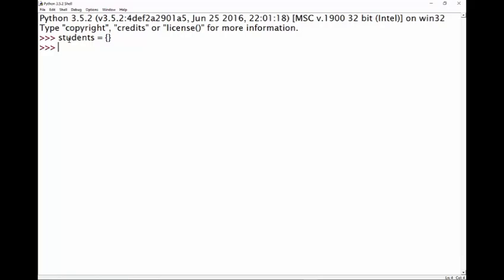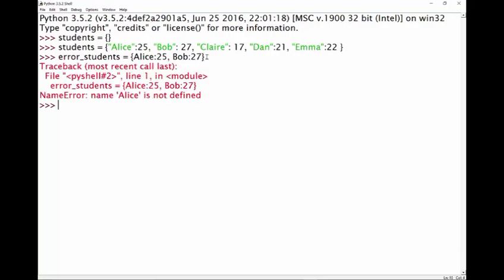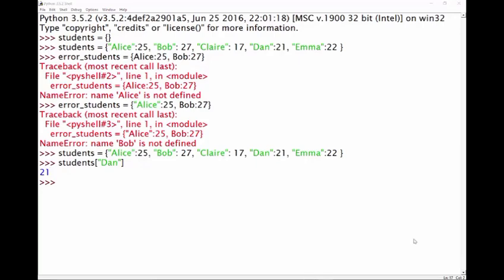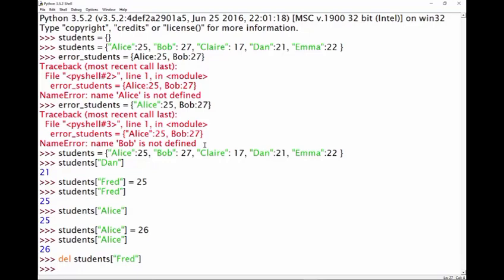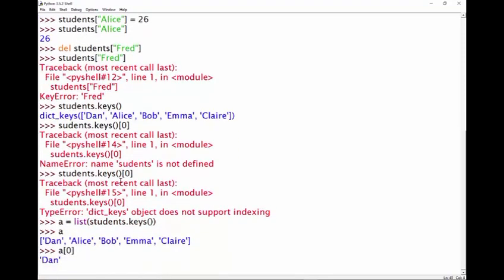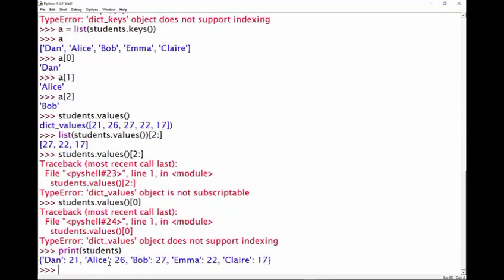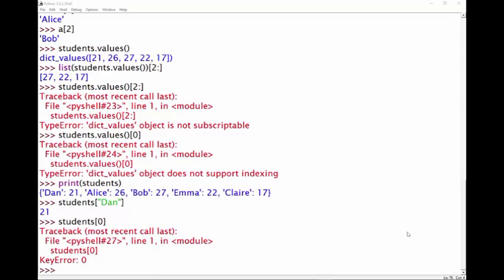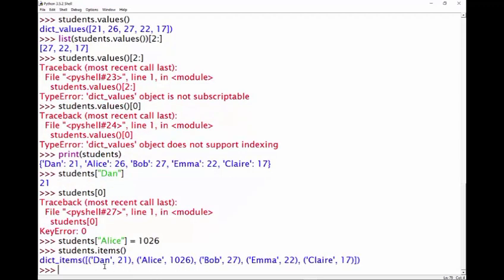Python Dictionaries Explained: Key-Value Pairs & Basic Operations | Python Tutorial #16 (2025)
Welcome to what might be the most powerful data structure in Python: The Dictionary! In Lesson 16, we move beyond simple lists and learn how to store data in Key-Value pairs.

Think of it like a real-life dictionary where you look up a specific term to find its meaning. We'll build a student database from scratch, showing you how to add new students, update their ages, and even delete them if they drop out. We also cover essential dictionary methods like .keys(), .values(), and .items() so you can navigate your data like a pro.

📌 Timestamps:
0:00:00 Intro: Why Dictionaries are a "Badass" Data Type
0:00:23 Real-world analogy: How Key-Value pairs work
0:00:56 Syntax: Using {Curly Brackets} to build a dictionary
0:01:24 Creating a Student Database (Ages & Names)
0:02:18 Common Pitfall: Why Keys must be strings (NameErrors)
0:03:19 Data Lookup: Retrieving values using keys
0:03:52 Dynamic Adding: Adding "Fred" to the system
0:04:24 Updating Data: Changing Alice's age
0:04:52 Removing Data: Using the del keyword
0:05:28 Exploring .keys(): Getting a list of all names
0:06:37 Exploring .values(): Getting a list of all ages
0:07:33 The Unordered Nature of Dictionaries vs. Lists
0:10:19 Exploring .items(): Viewing the full pairs as tuples

Dictionaries are the backbone of JSON, APIs, and modern data science. Mastering them is a game-changer for your coding journey.